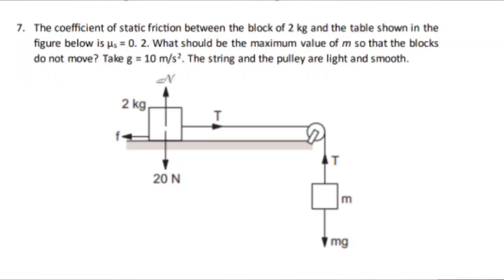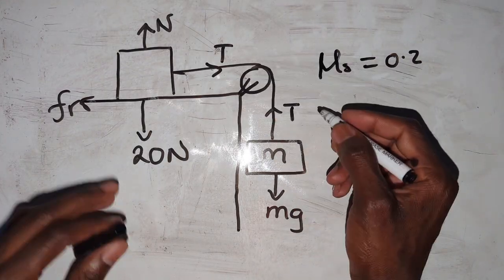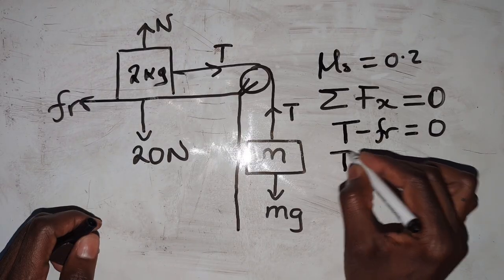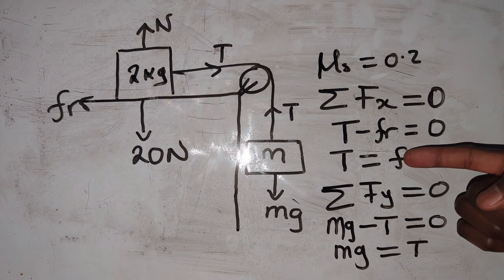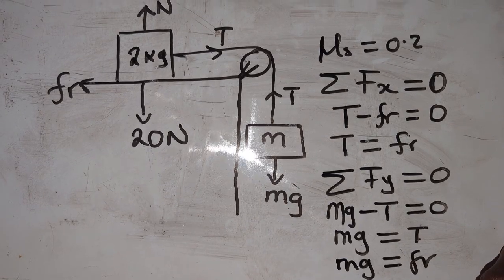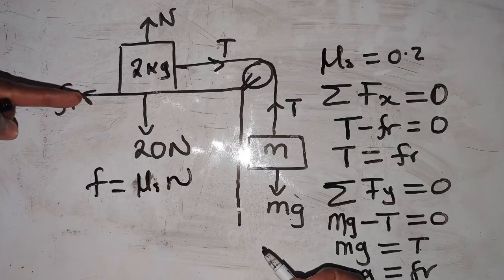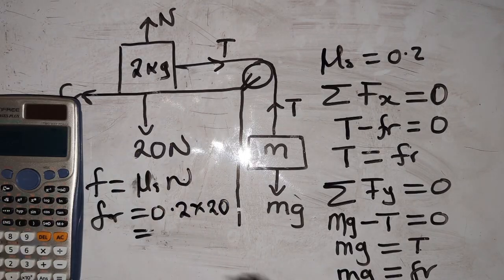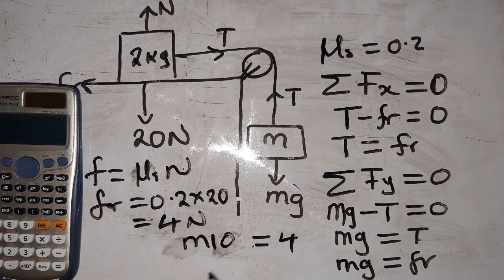Dynamics question solving for the mass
The coefficient of static friction between the block of 2 kg and the table shown in the
figure below is µs = 0. 2. What should be the maximum value of m so that the blocks
do not move? Take g = 10 m/s2
. The string and the pulley are light and smooth.